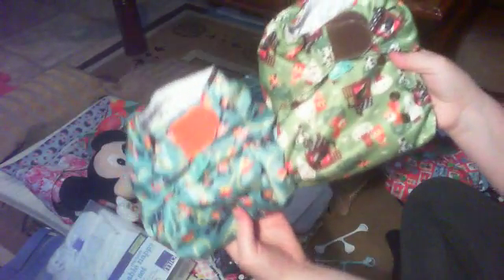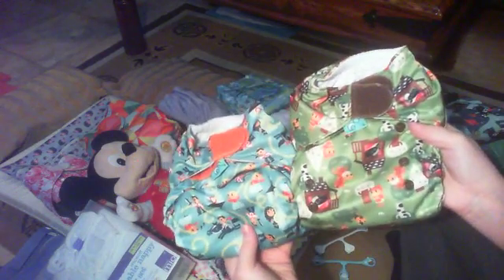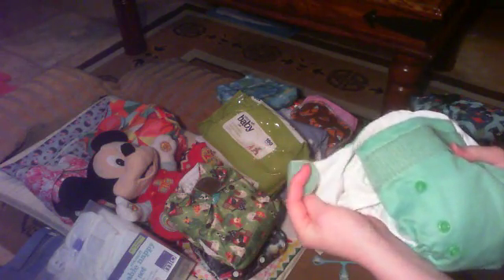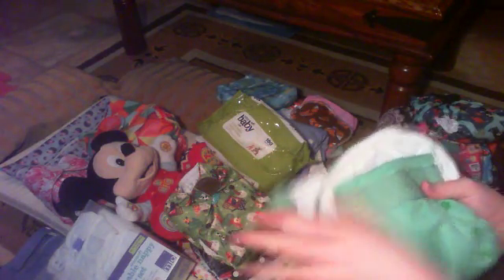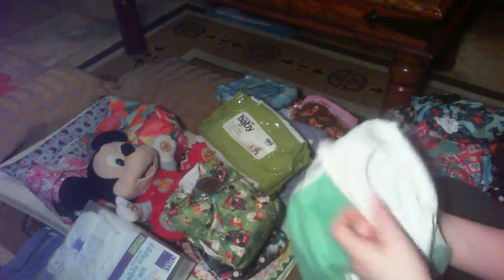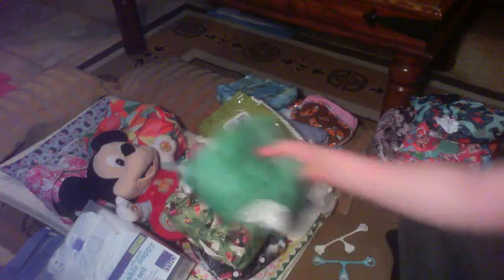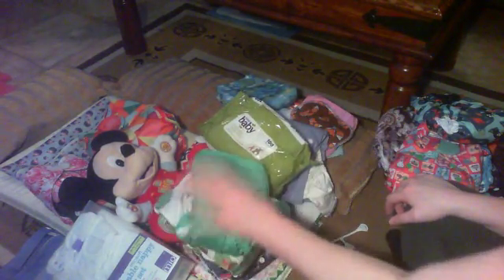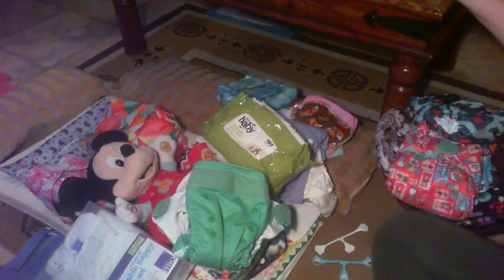Guide to cloth nappy / diaper types.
A guide to different types of cloth nappy.
All in ones AI1 - All in twos AI2 - hybrid nappies - flat nappies and prefolds.

Apologies for the screechy baby in the background - she was was bored with being in her bouncer.